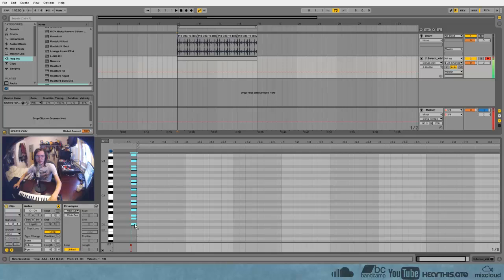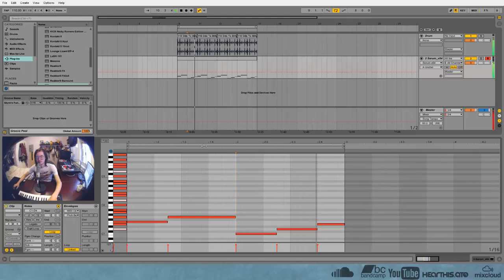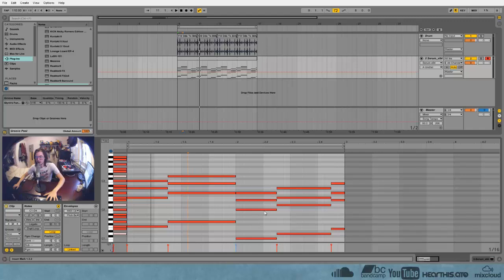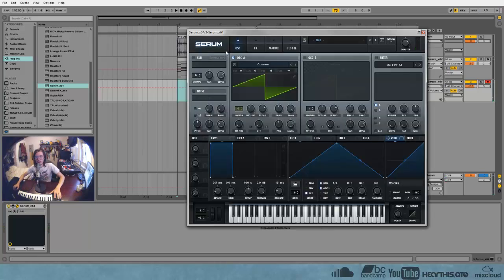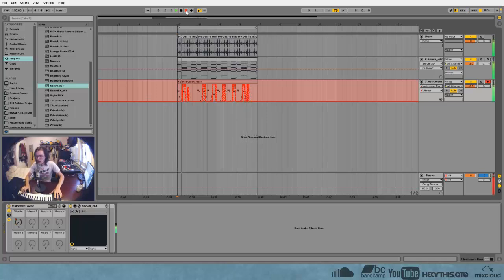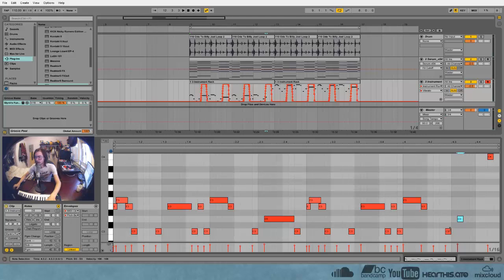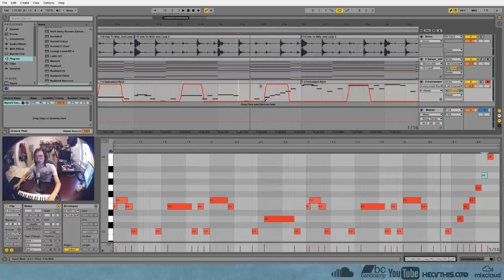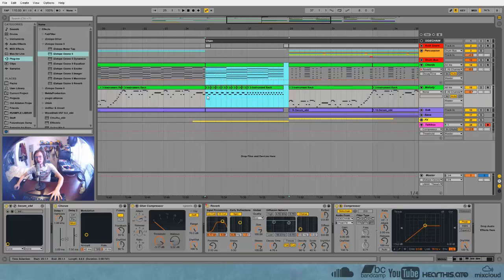Ableton Tutorial: What Makes A Song "Catchy"? (Glitch Hop, Chord Progression, Musical Theory)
What makes a song catchy? In this video we look at ways to write a song so that it sounds catchy using a circular chord progression. The basic idea is that the end of the phrase resolves and leads into the beginning again and this engages the listener and leaves them wanting more. The same circular idea can be applied to the melody and lyrics.

★ SLYNK ★